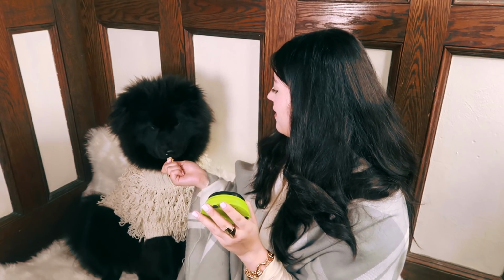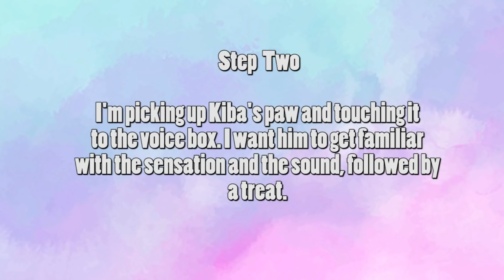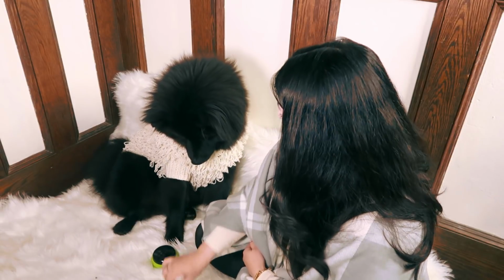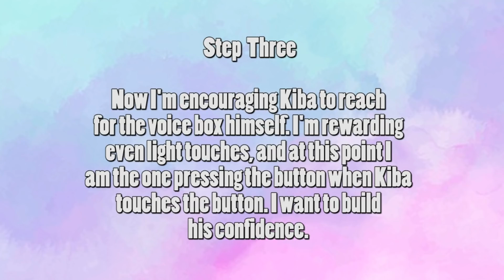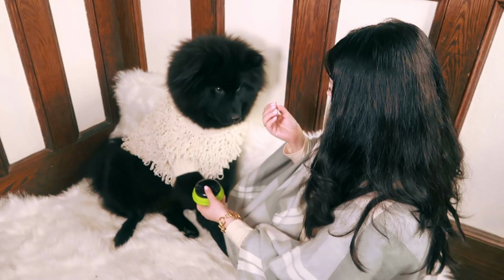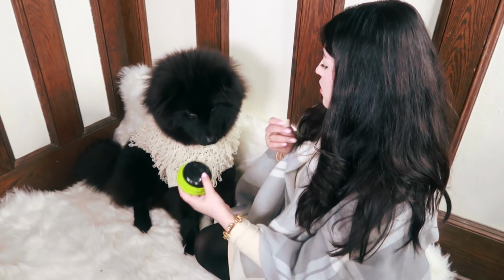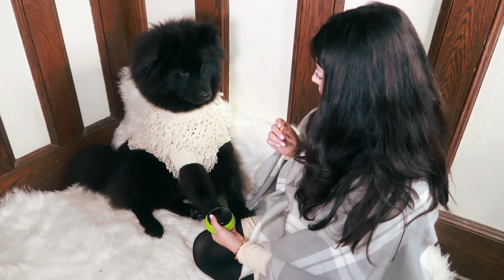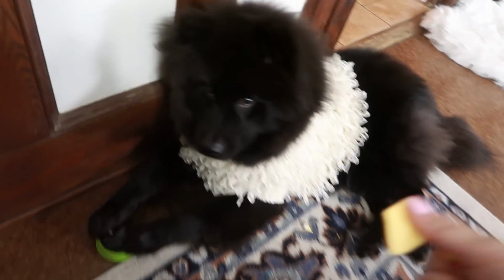I Tried To Teach My Dog How To Talk | Emzotic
►TEACHING MY DOG HOW TO TALK
Today I was inspired by speech pathologist Christina Hunger (@hunger4words) and her groundbreaking research which demonstrates that dogs can learn how to communicate with words.
Although I'm fascinated by her research, I wasn't sure if my puppy, Kiba, was smart enough to learn how to talk. He's sweet, but he's not exactly 'border collie smart'.
Here's what happened when I tried to teach my dog how talk!